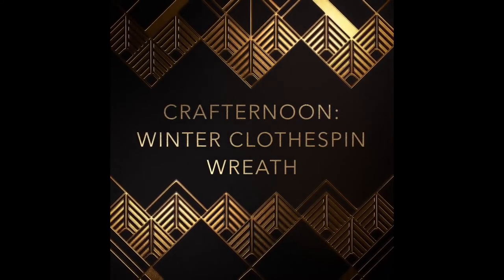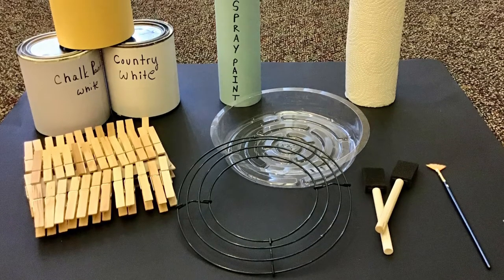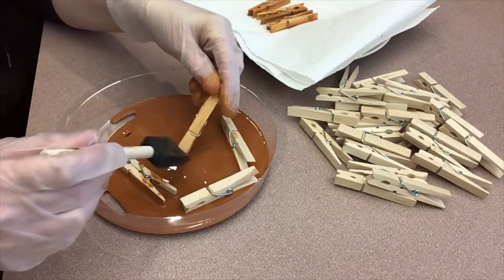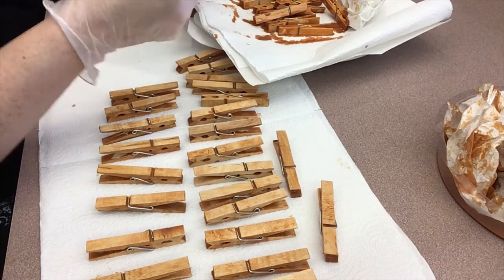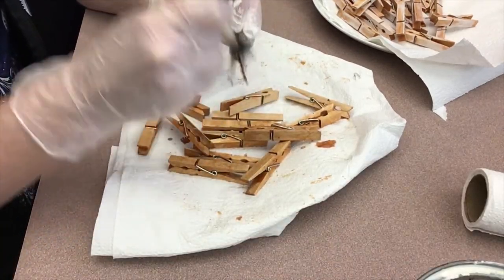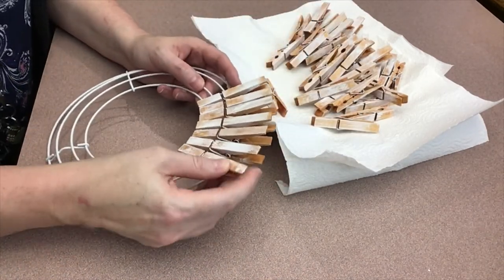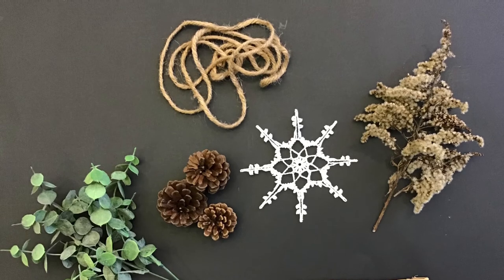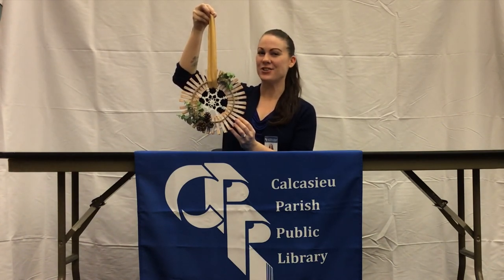Adult Crafternoon: Winter Clothespin Wreath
Need a post holiday lift for your mood and decor?  Join Katie as she teaches you how to make a DIY winter wreath that is perfect for that period of time after the holidays but before spring. This beautiful winter wreath can be made with ease using clothespins, a wire wreath frame, paint, and a few items you may already have lying around your home. It's a project that's sure to lift your spirits and give new inspiration to your cozy winter decorating ideas!